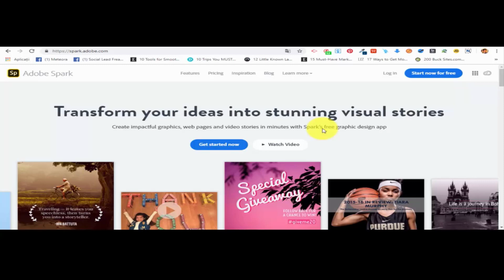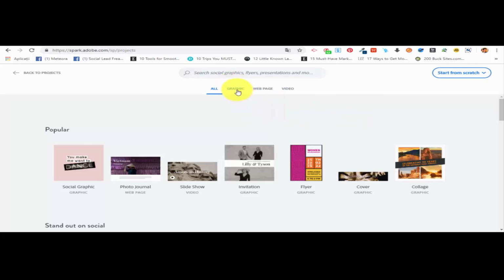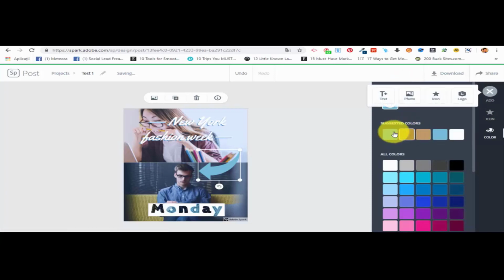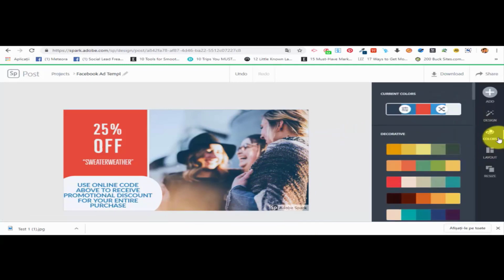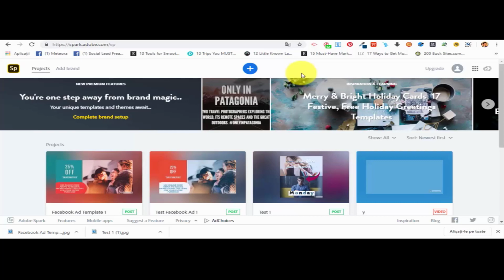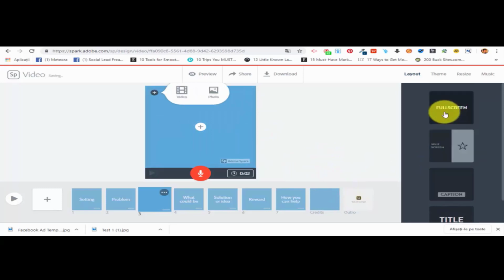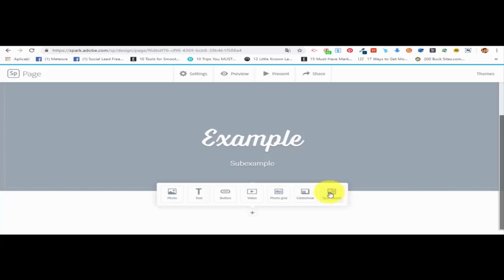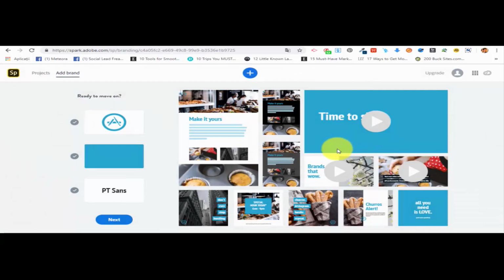Graphic Design Academy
Hello and welcome to the first lecture from this course on how to use adobe spark to create beautiful media posts graphics, webpages and other resources that you might need for your online marketing and not just online marketing but marketing campaigns in general. Now first things first let's start with the beginning, the platform that we are going to learn about today its called adobe spark. Its part of the Adobe group which you probably already know because they have so many very useful software's out there like Adobe Photoshop, Illustrator, Premiere and many others. So the address where you have to go because this is a cloud-based platform is spark.adobe.com okay. So as you can see here in the browser sparkadobe.com now first things first this is a platform that you can use for free obviously as any online platform they also have a premium version or a pro version which has some premium features but that's only in the case in which you want to use this for your business at a whole new level okay. For an entry level or for small business owners this is perfect to use as it is with the free version. Now how do you create an account?

My Gears
Gaming PC
Collagen Peptides